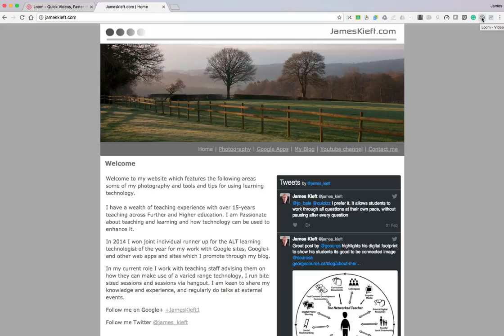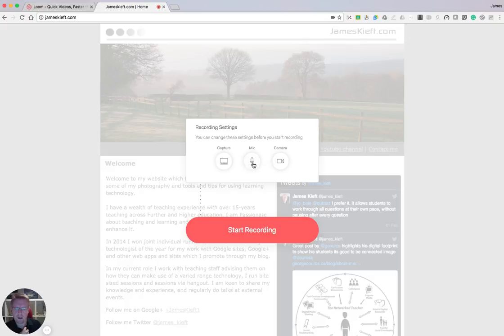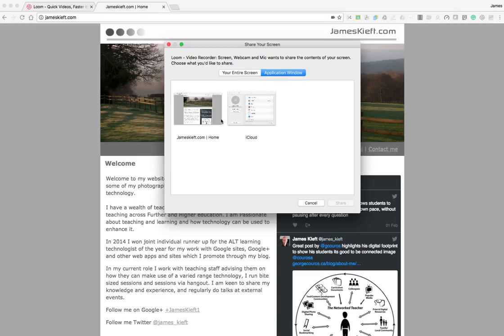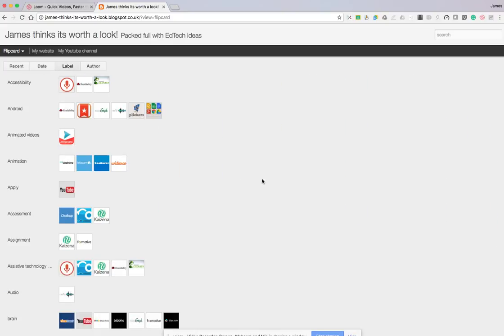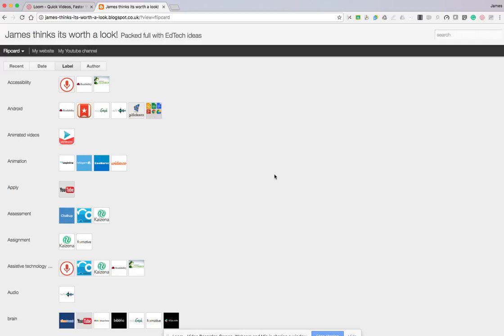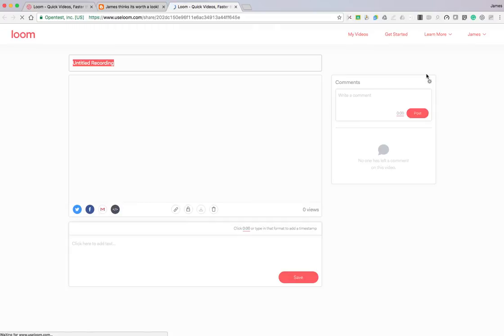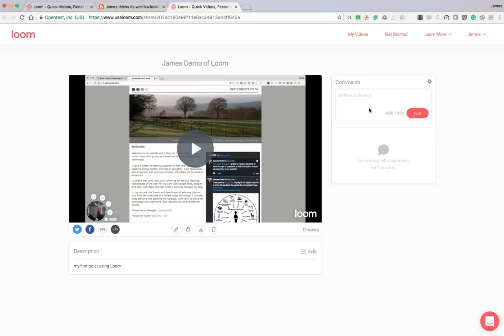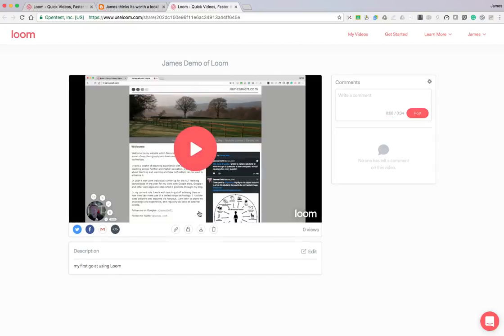Walk through Guide to using Loom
In this video i go through how to use Loom, as screen recording extension available in Chrome